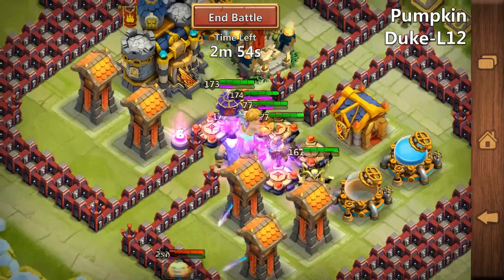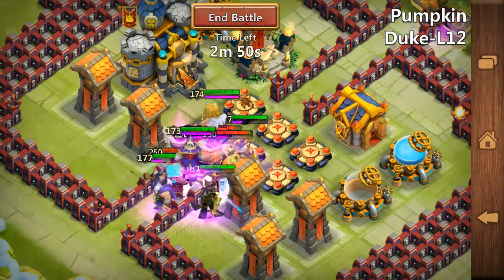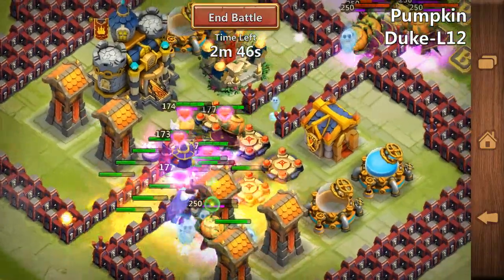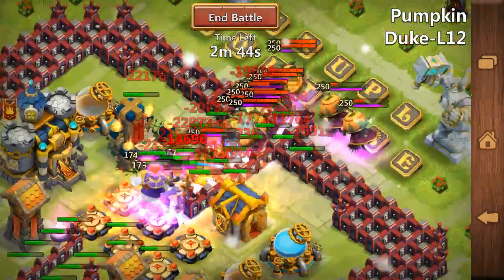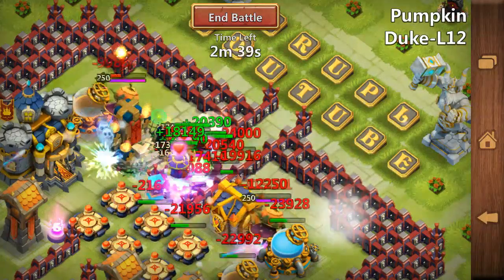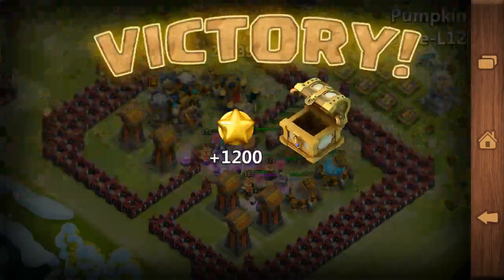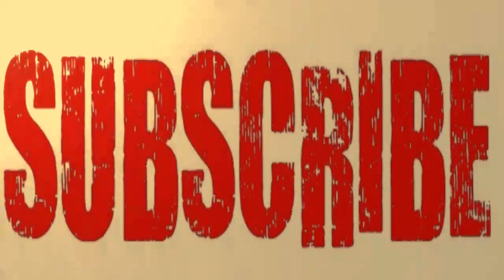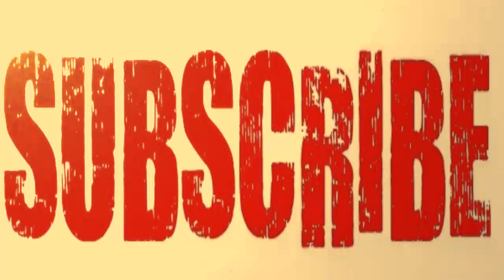#125 Pumkin Dukes L12 - Hero Trial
Woooohooo! 1 Pumkin Duke against Army of Pumkin Dukes :D